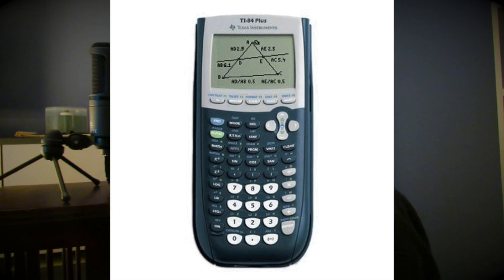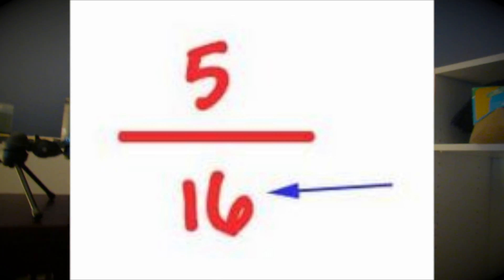Math Rap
Our rap project for Algebra II.